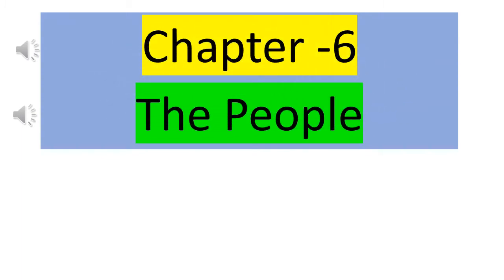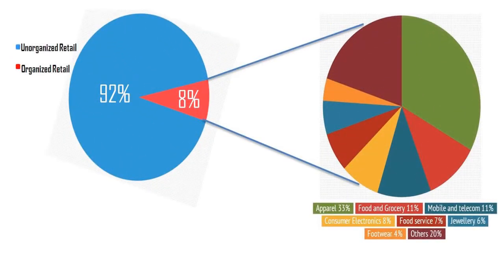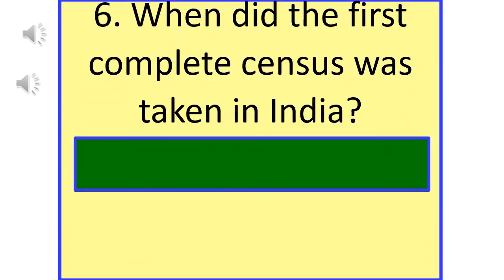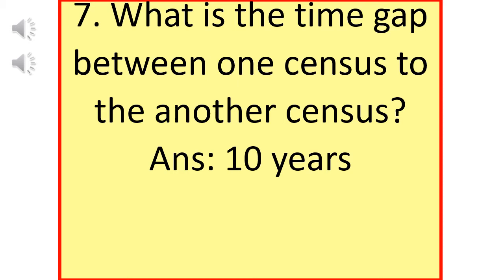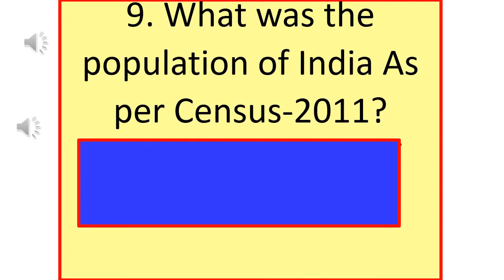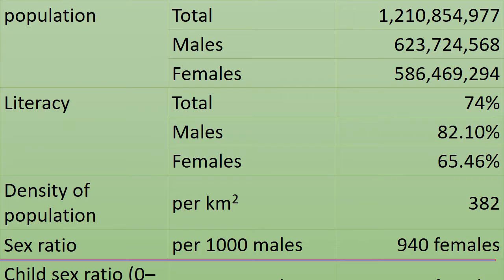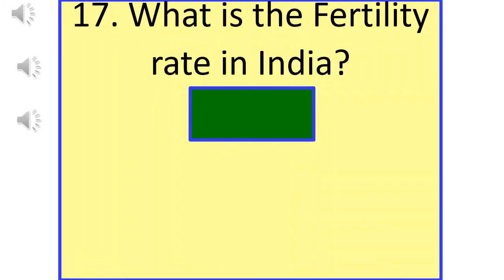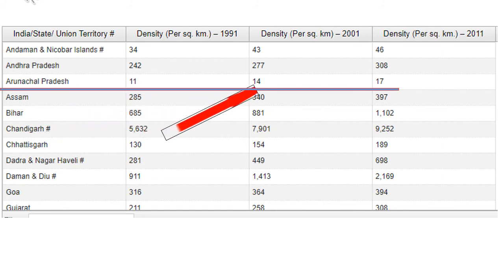10th Social studies (E.M) bits Unit - 6 The People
v3 Joyful learning mass media including exercises is a multimedia  approach to learning.  Share for the welfare of the student community. 10th class Social studies English medium bits prepared to remind easily suitable images given. Telugu medium bits are already posted long back in this channel.. Like a play way method answers will be displayed at last to evaluate answer in a proper manner. Second time you can easily recapitulate the answer without strain.
Students’ smile is my style..( విద్యార్ధుల ఆనందమే నా ఇంధనం)  v3snm from Dommeru